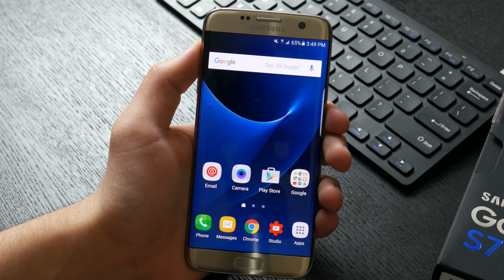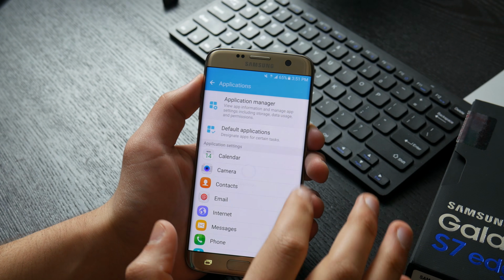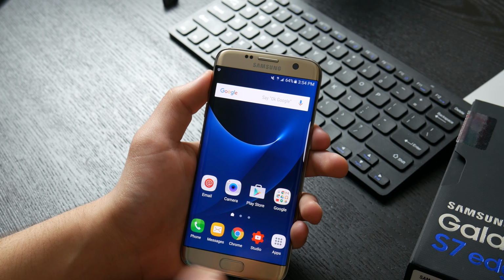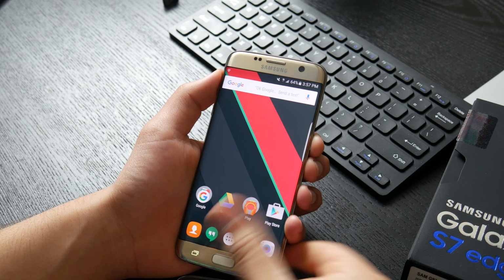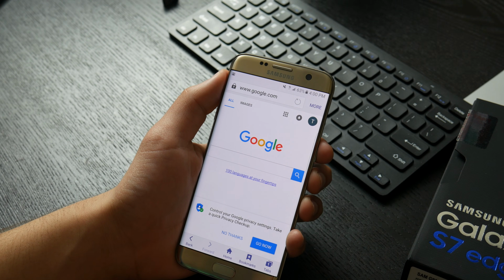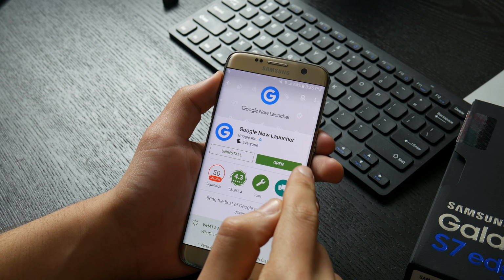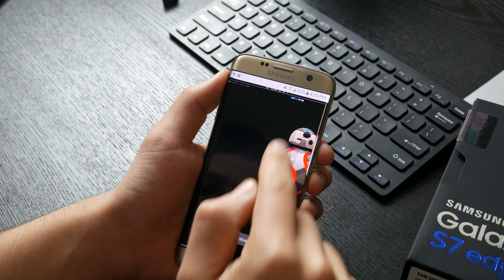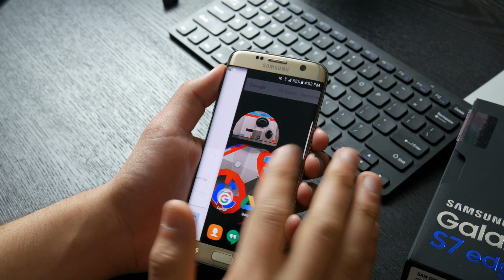Activate BEAST MODE on Samsung Galaxy S7 & S7 Edge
How to Activate Beast Mode on the Samsung Galaxy S7 & S7 Edge.
Hey Guys,
I this video i'll be showing you how to make your Galaxy S7 and S7 Edge run faster as well as perform better. Some of these tools will help performance as well as the overall look and feel of the device. I hope you guys enjoyed this video! Thanks!